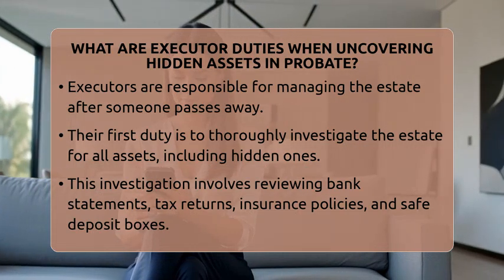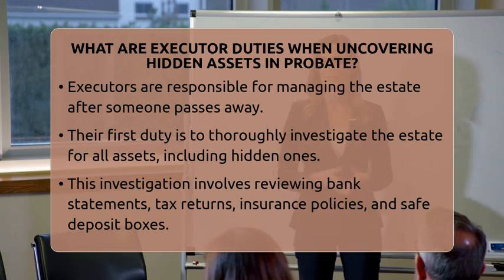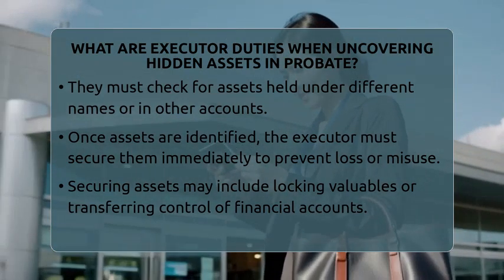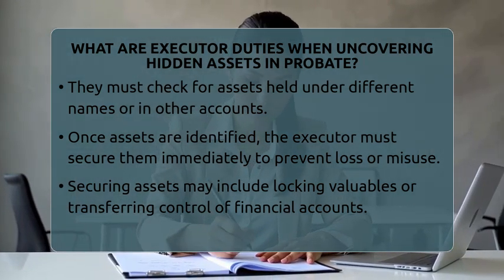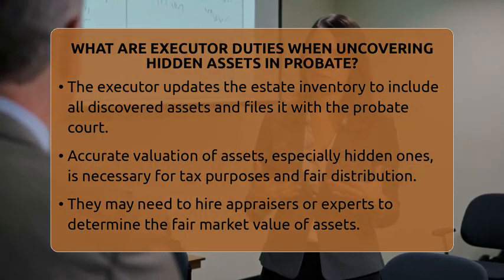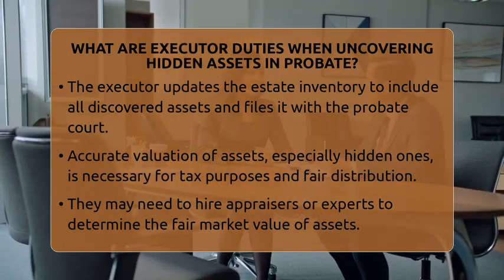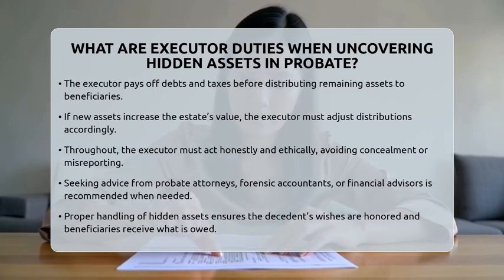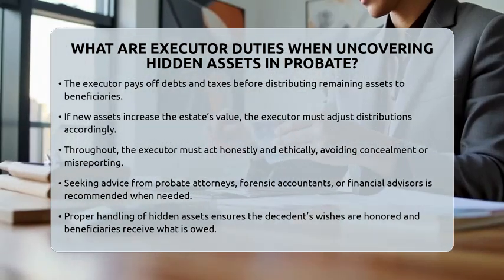What Are Executor Duties When Uncovering Hidden Assets In Probate? - Wealth and Estate Planners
What Are Executor Duties When Uncovering Hidden Assets In Probate? Are you curious about the responsibilities involved when uncovering assets during estate settlement? In this detailed video, we’ll explain what executor duties entail when hidden assets are discovered in probate. We’ll start by discussing the importance of thoroughly investigating an estate, including reviewing financial records, insurance policies, and safe deposit boxes. We’ll cover the steps an executor takes to secure newly found assets and update the estate inventory, ensuring everything is properly documented and transparent. You’ll learn how valuation plays a role in determining the estate’s worth, paying taxes, and fairly distributing assets among beneficiaries. We’ll also highlight the legal and ethical responsibilities of an executor, emphasizing the importance of honesty and compliance throughout the process. If you’re involved in estate planning or probate, understanding these duties can help you navigate the process smoothly and avoid potential legal issues. Whether you’re a beneficiary, executor, or legal professional, this video provides essential information on managing estate assets correctly.